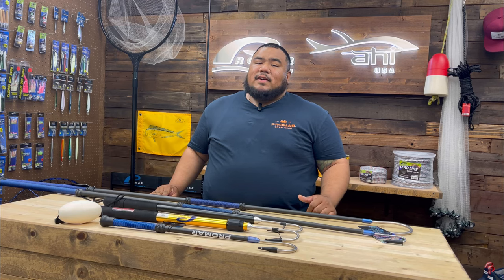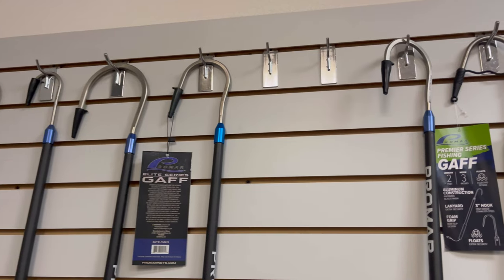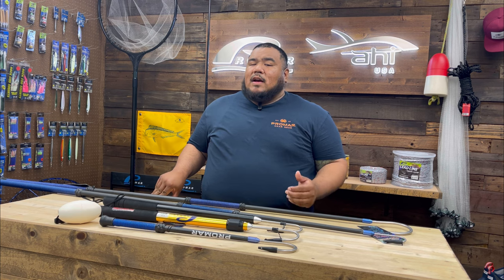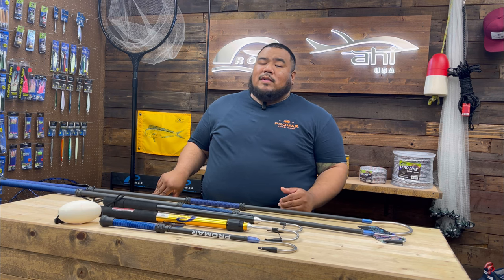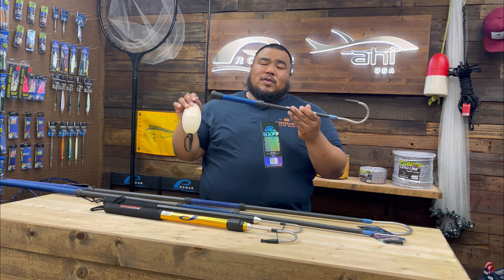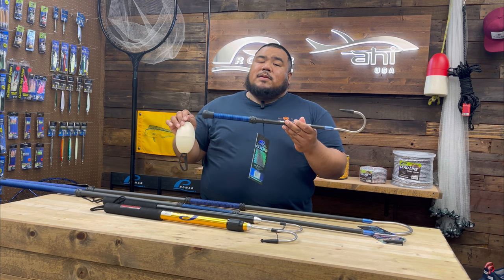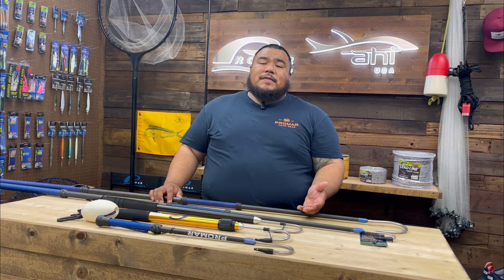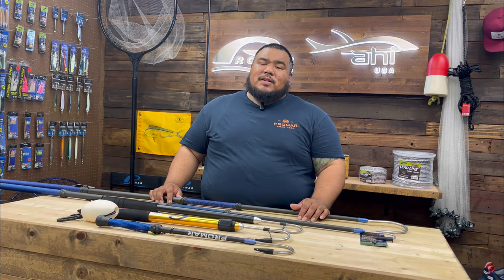Jeff's Weekly Vlog - 025 Choosing The Right Size Gaff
Jeff goes over the right size gaff